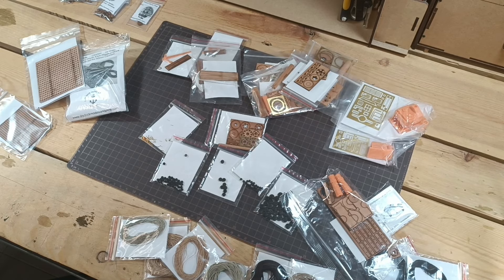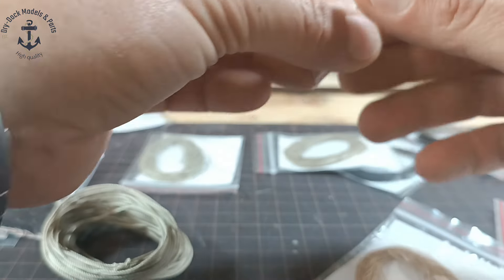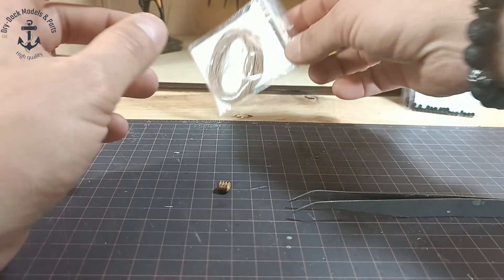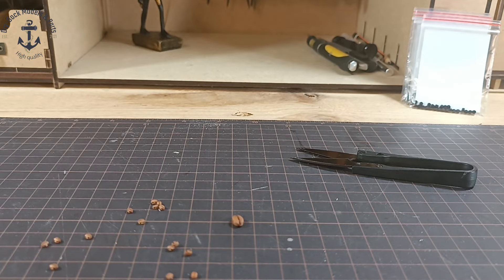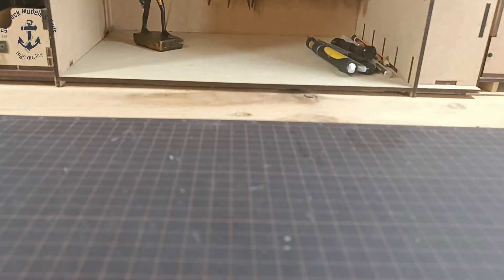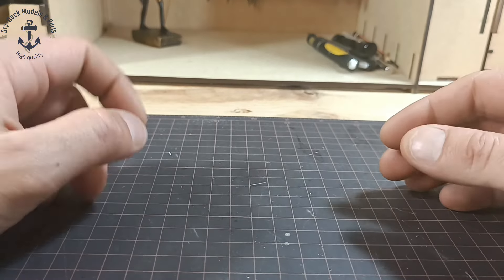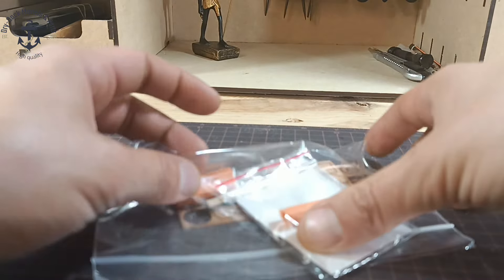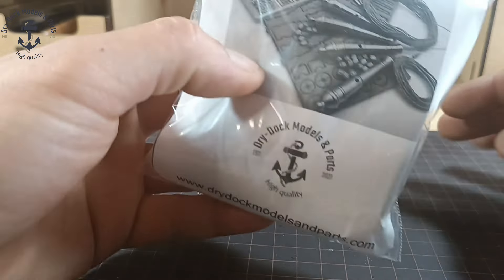High quality upgrade accessories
This video is about high quality upgrade accessories for your models